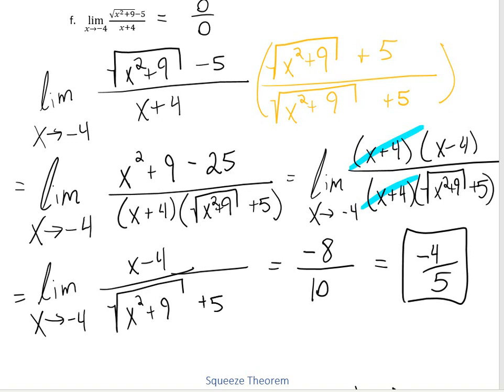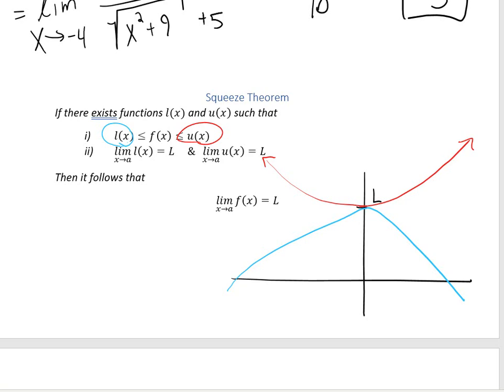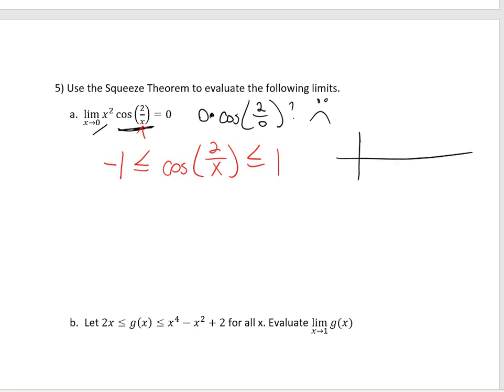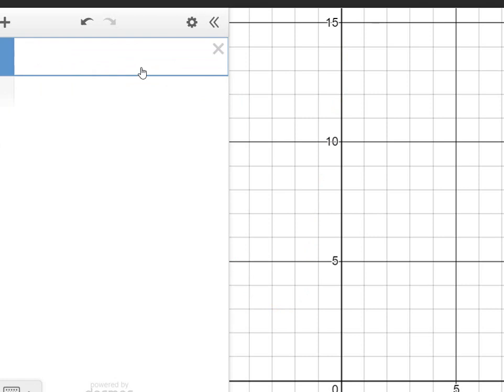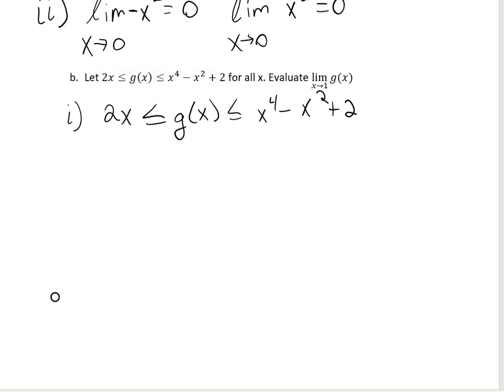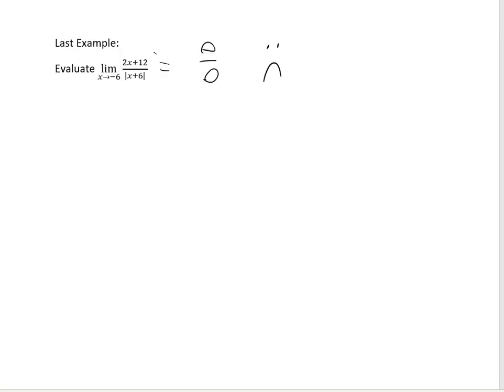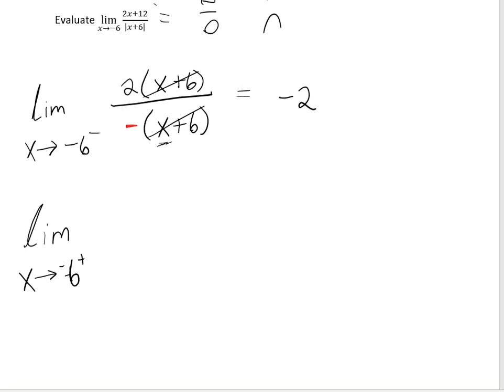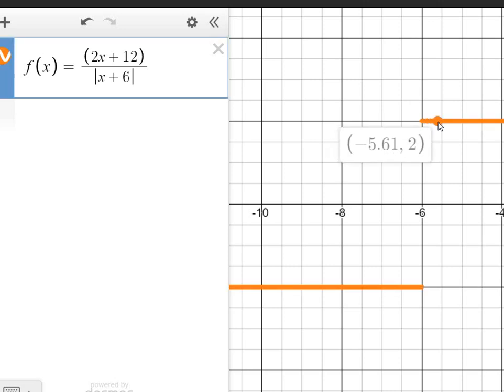MATH&151 2.3 (2 of 2)